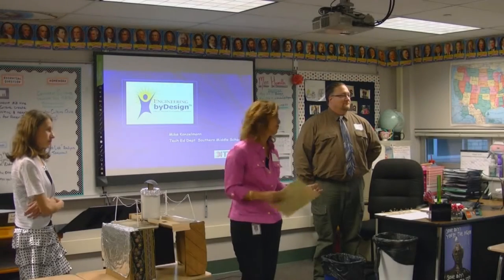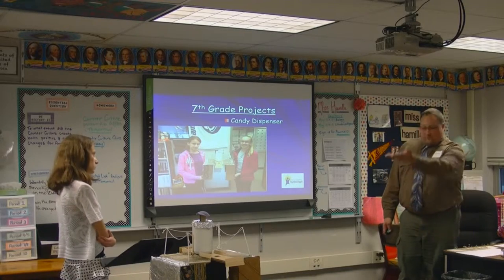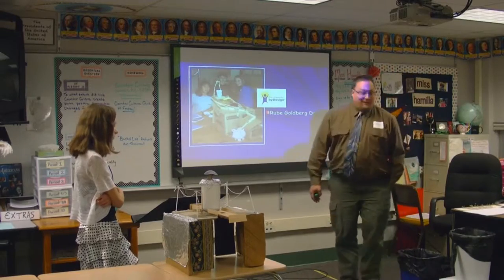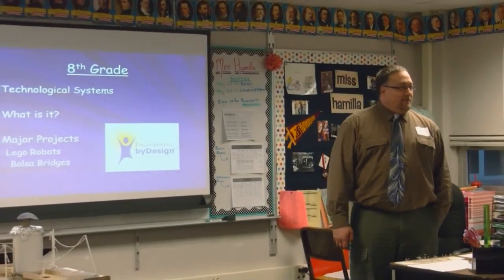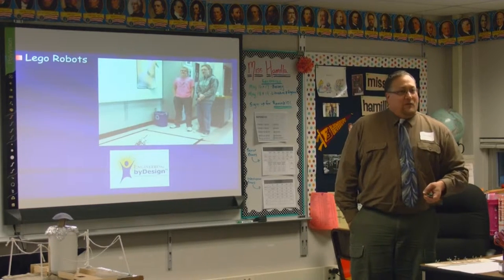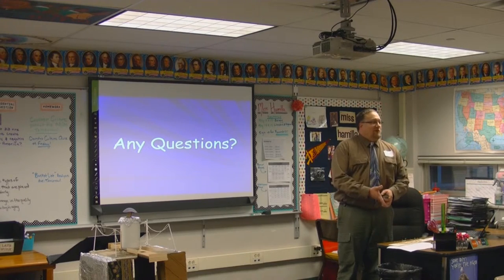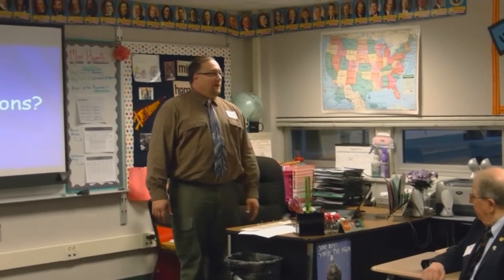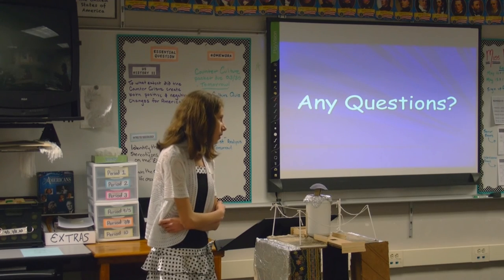Engineering by Design - 7th Grade Rube Goldberg Project Design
This is a segment from our Gallery Showcase held March 29, 2016.